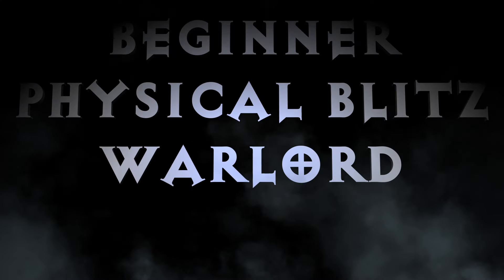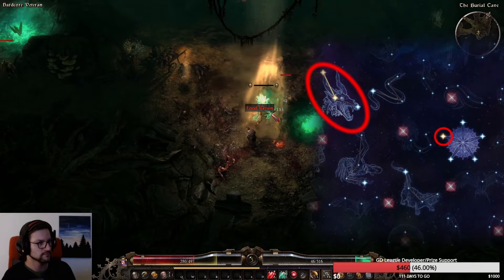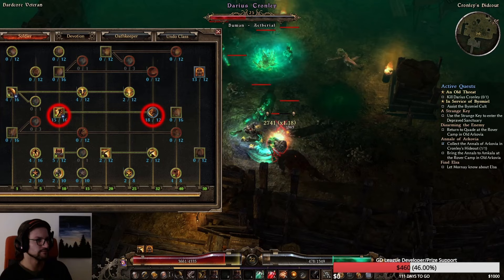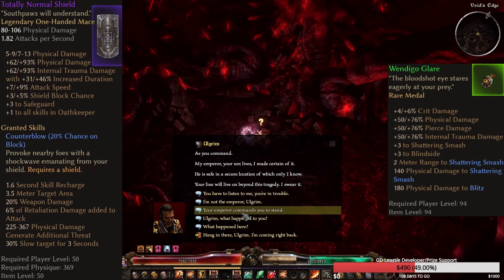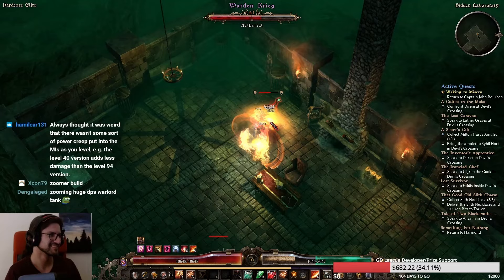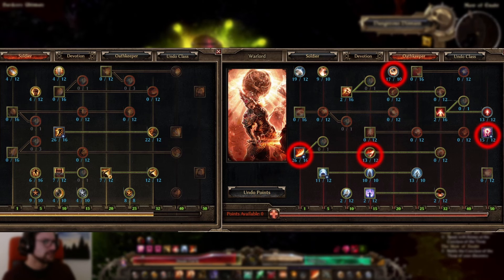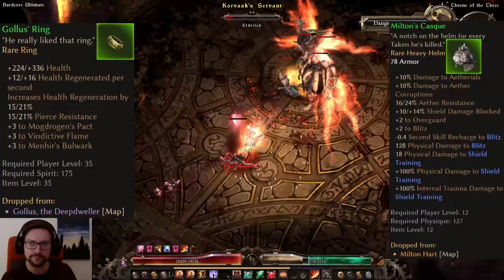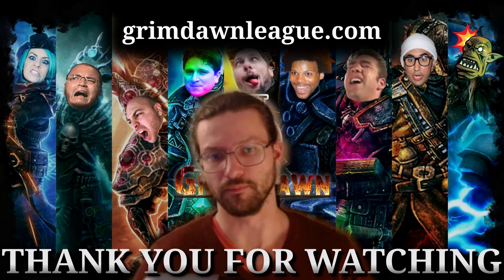Grim Dawn 1.2 Beginner Guide - Physical Blitz Warlord - The Blitzer [HC viable]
music
Grim Dawn OST by skewsound

Timestamps:
00:00 INTRO
01:16 PRE BLITZ Act 1 - level 1-20
01:58 GEAR & SKILLS level 20
02:58 ATTRIBUTES & SKILLS level 20-40
03:42 DEVOTIONS level 20-40
04:22 GEAR Act 2-4 - level 20-40
04:54 GEAR Act 5-7 - level 40-60
06:18 SKILLS level 60
07:24 DEVOTIONS level 60
07:45 ELITE & ULTIMATE PREPARATION levels 60+
09:28 SKILLS level 60-100
11:03 DEVOTIONS FULL TREE
11:34 GEAR ULTIMATE level 100
12:49 1.2 GAMEPLAY
13:08 OUTRO